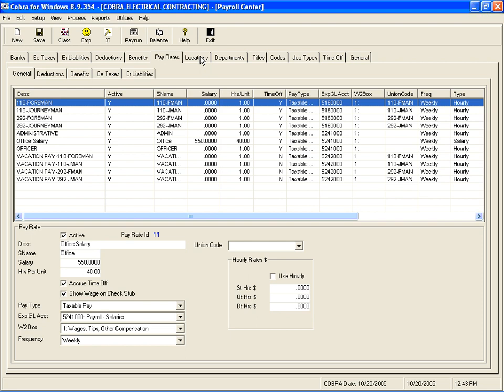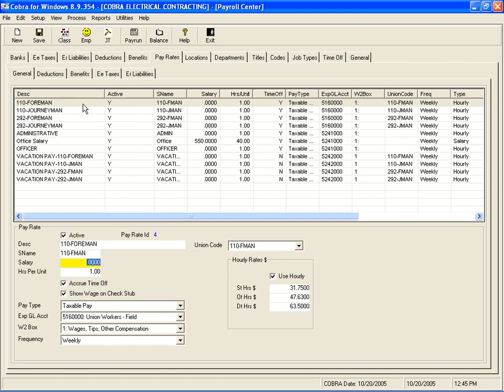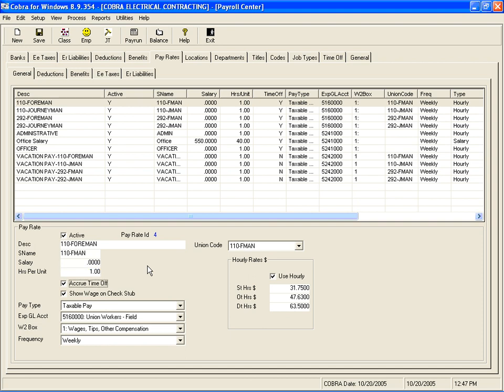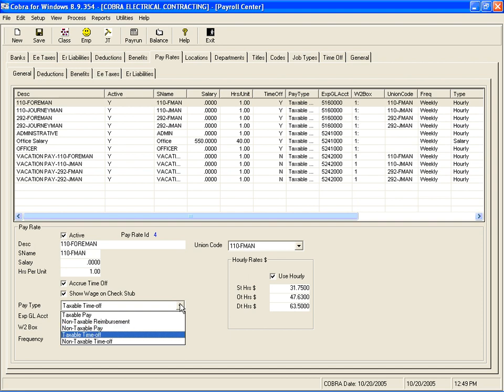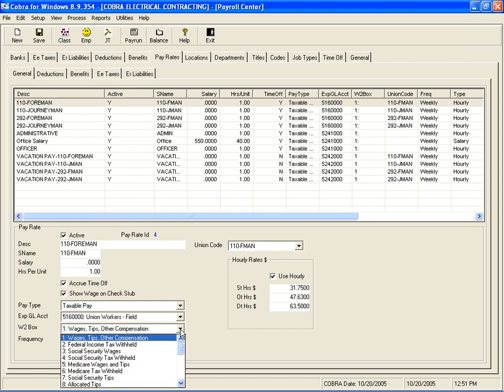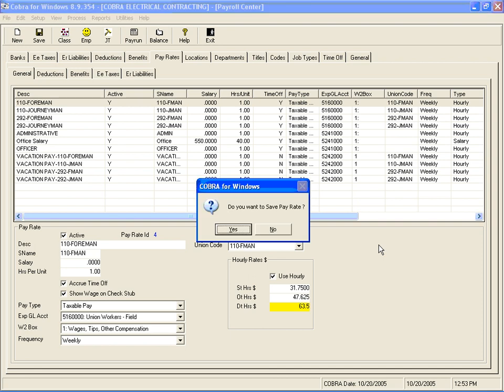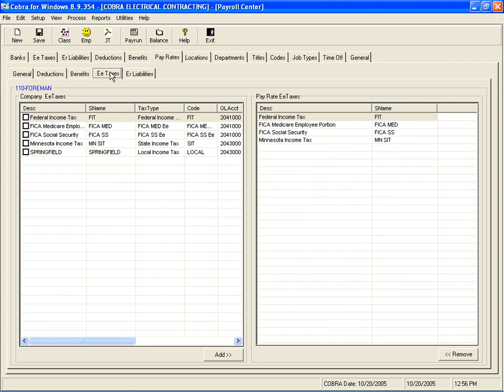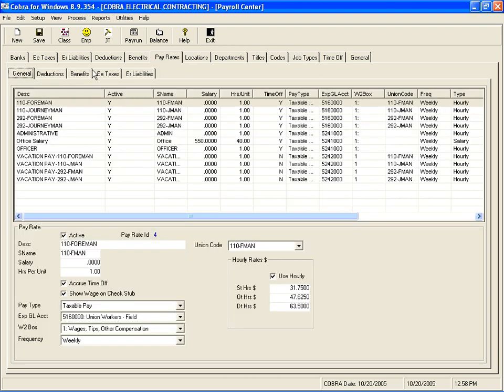12_Payroll_Setup_PayRates_Tab